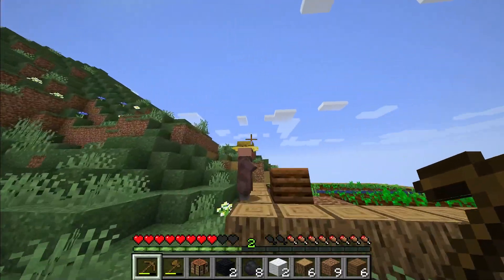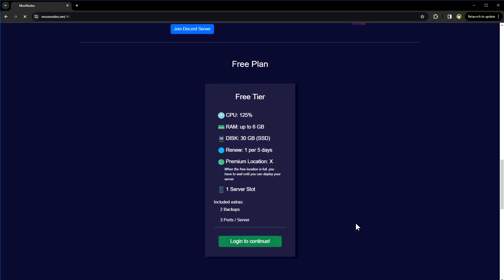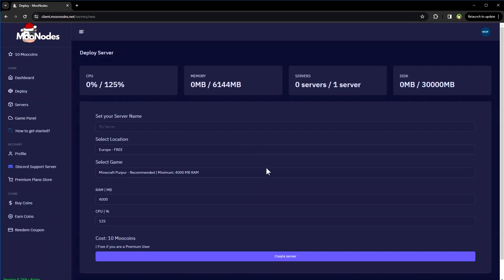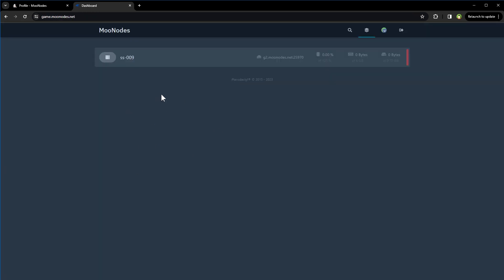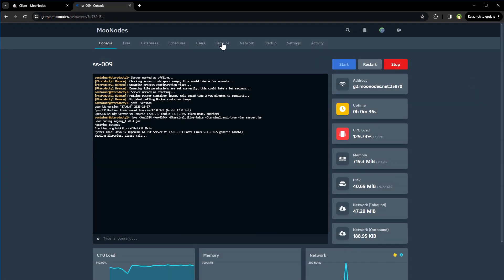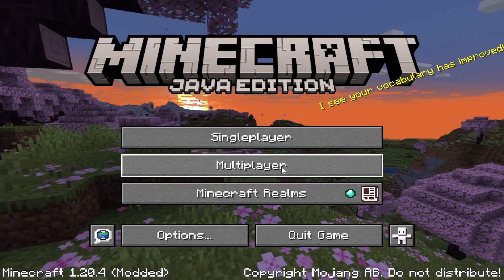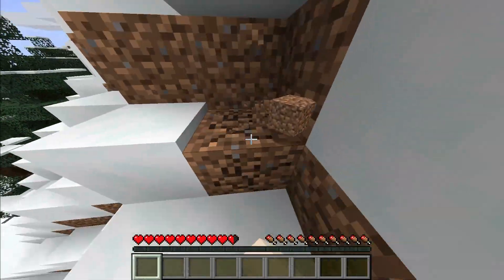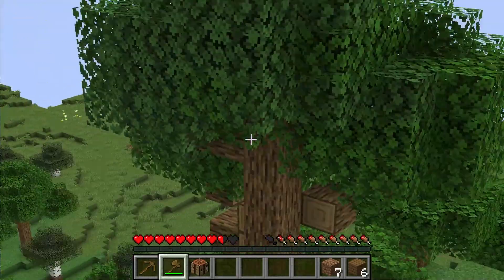How to Get Free Minecraft SMP Server (#5)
Learn how to get Minecraft SMP Server free for life. Get multiplayer Minecraft server free for life. Do you want to know how to start a minecraft SMP server for free? In this video we will review another free Minecraft SMP Server hosting.

This video is a review of *moonodes* that provides free Minecraft SMP hosting for life.

6GB RAM
30GB SSD Storage Space